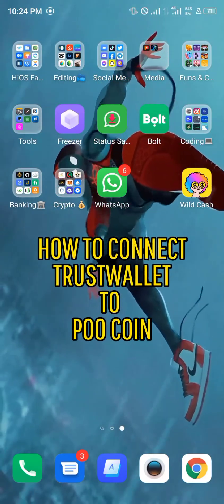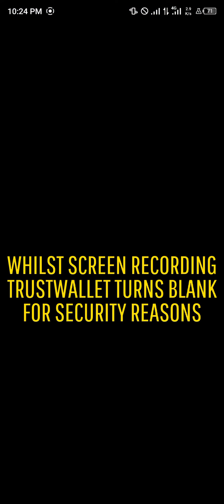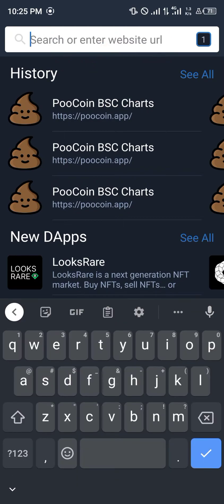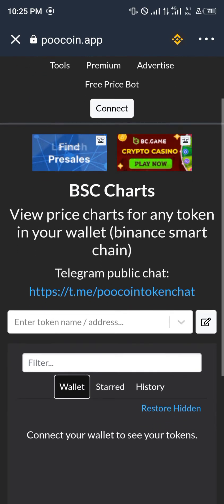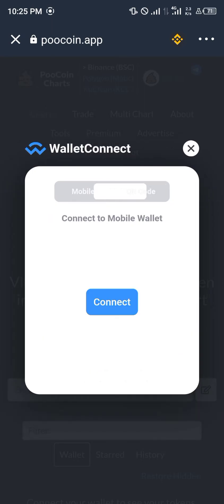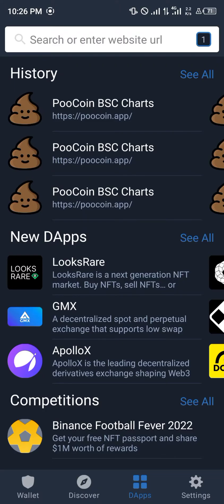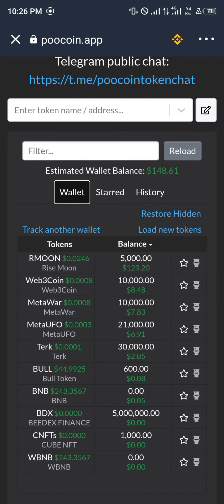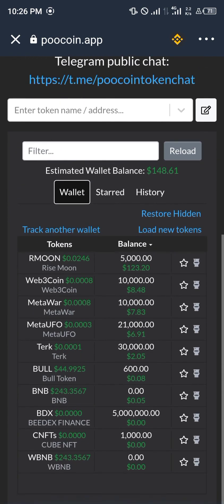How to Connect Trust Wallet to Poocoin (Step by Step)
In this quick video, I will show you How to Connect Trust Wallet to Poocoin step by step.

This video will be useful if you are looking for:
poocoin tutorial
poocoin app
poocoin app tutorial
how to use poocoin